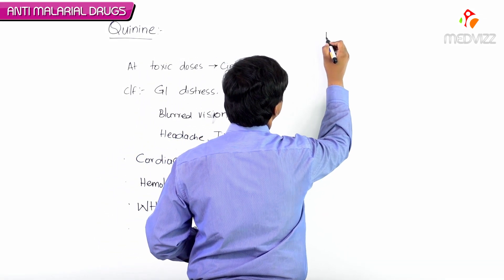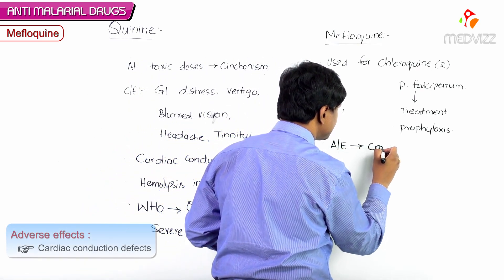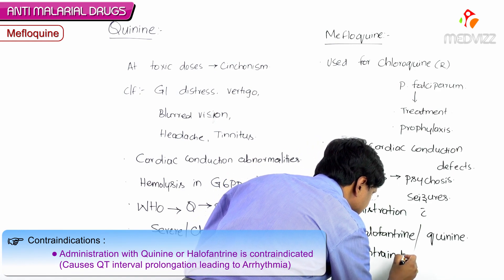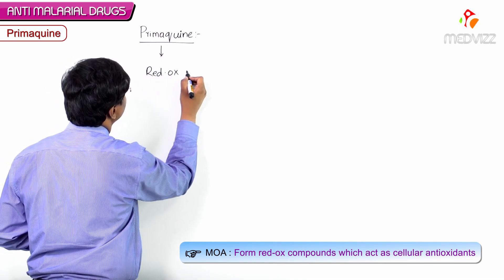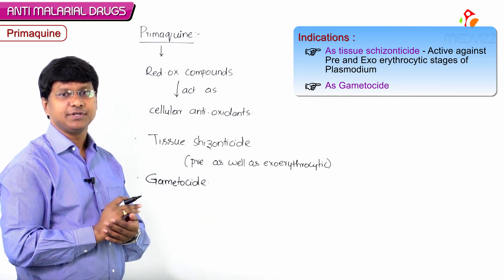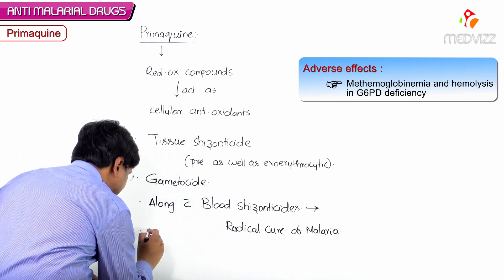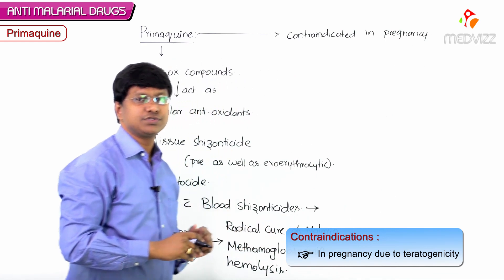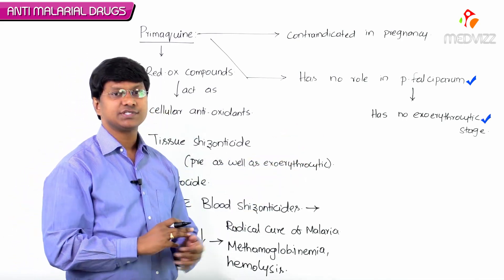Anti malarial drugs - mefloquine and Primaquine - Pharmacology for Fmge and Neet PG